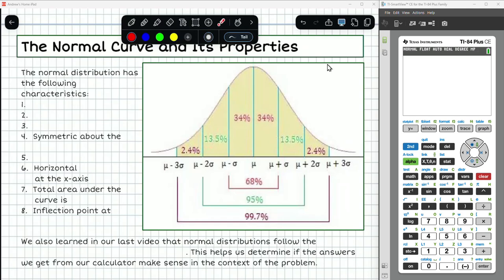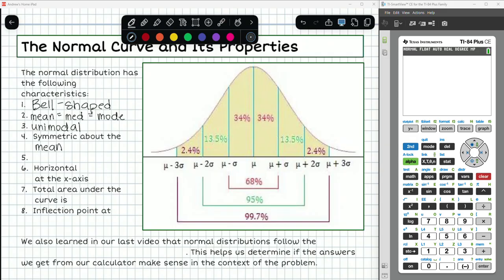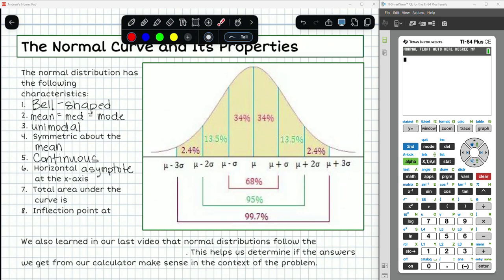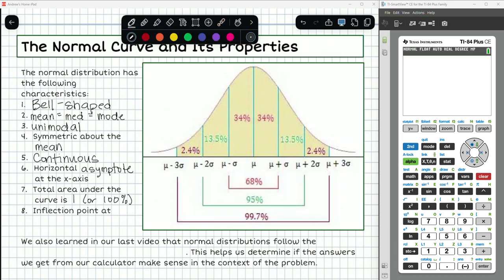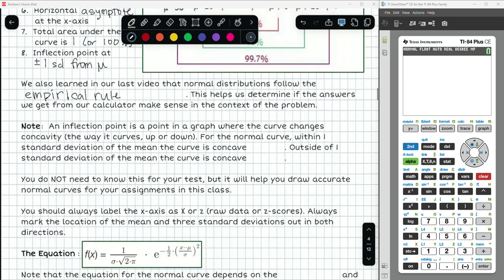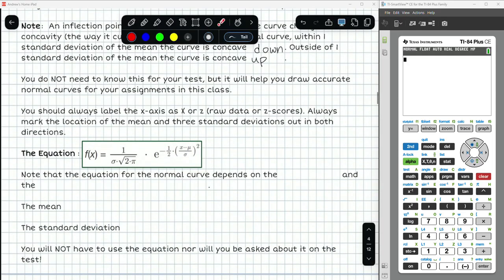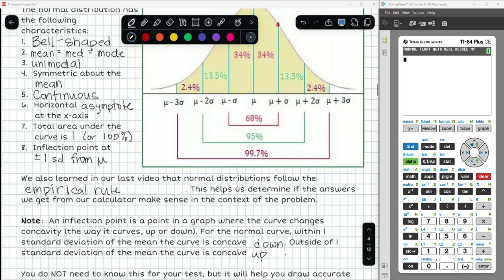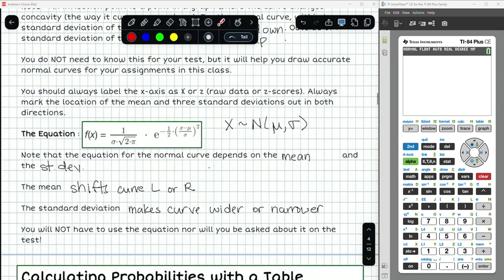The Normal Curve and Its Propoerties